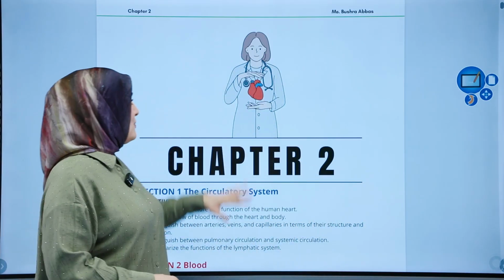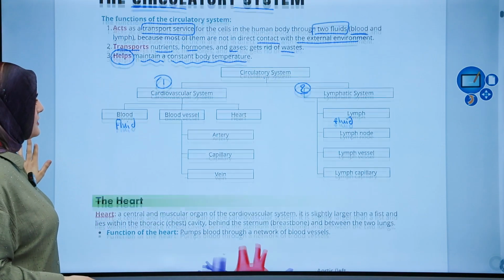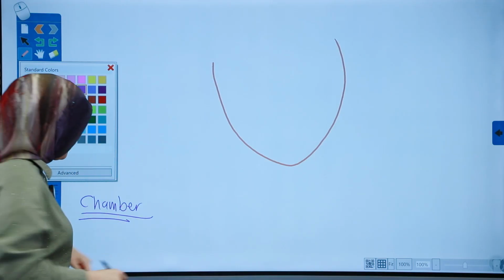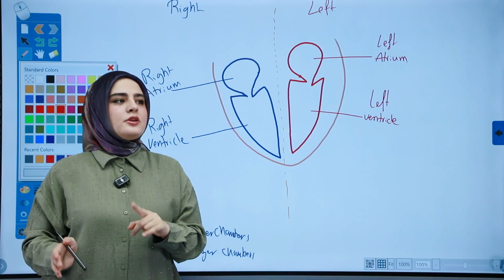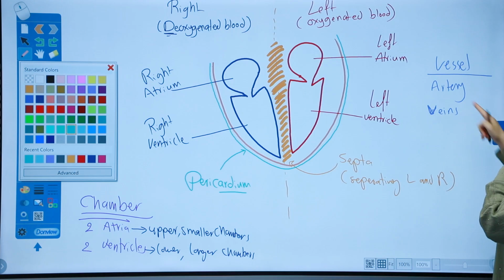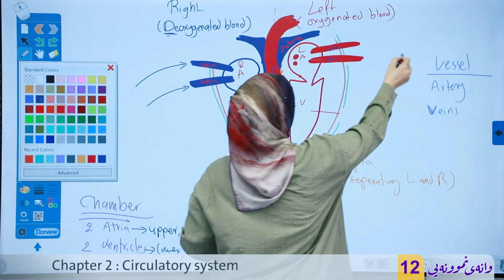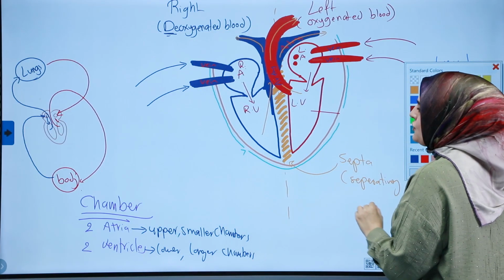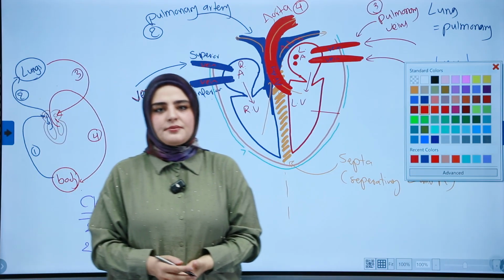Biology 12 | Ms. Bushra | chapter 2 : circulatory system | Lesson #7